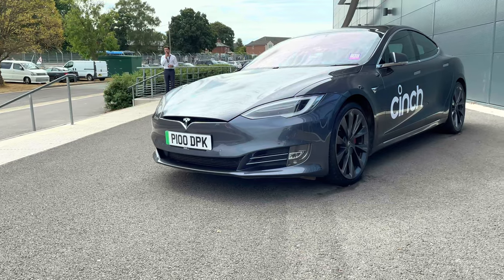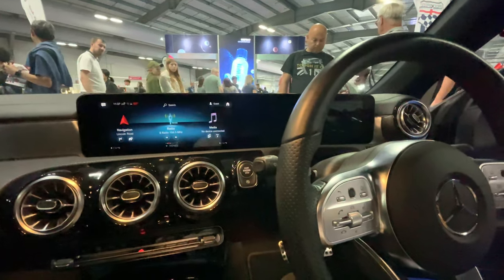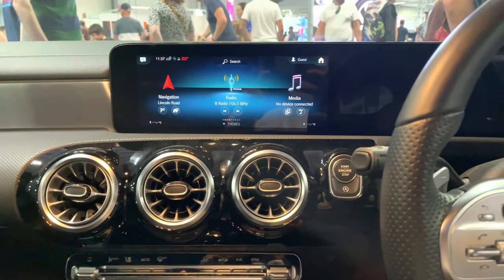British Motor Show 2022 | Sunday Vlog 🚗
Hey everyone 👋🏻

Today, we visit The British Motor Show 2022, quick vlog from a 18 Year Old Perspective 🚗

If your new here, my name's Jan. Received My A-Level Results. Now, next chapter begins soon...

Content wise, "I underpromise but overdeliver"